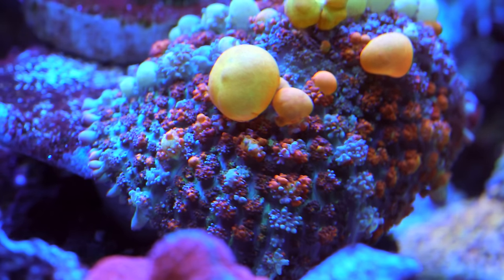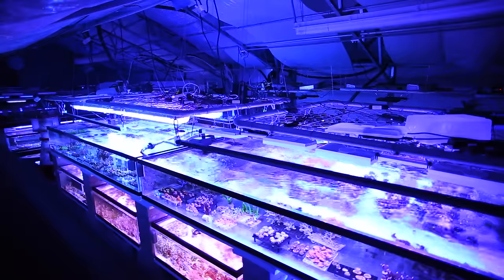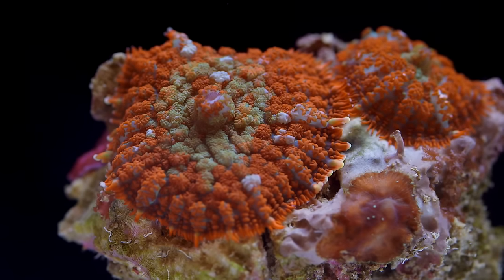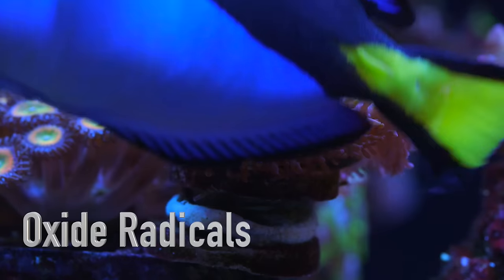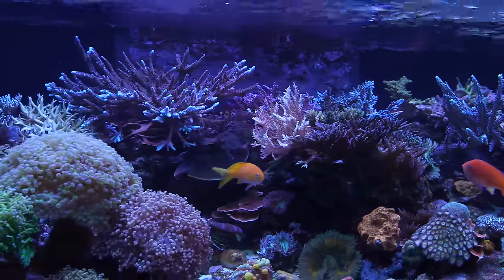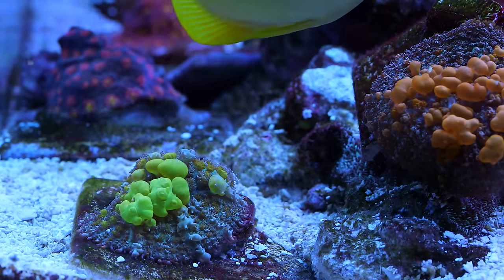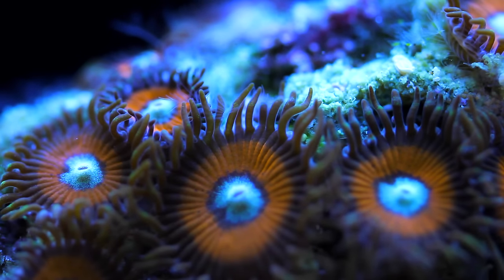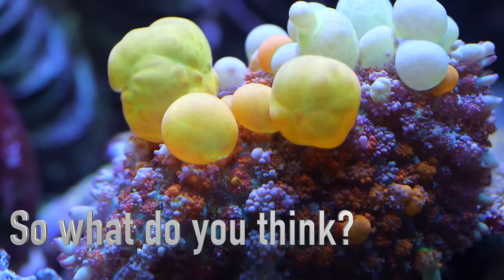The Most Expensive Coral in the World!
What you are seeing here is literally the most expensive coral in the hobby today.  It is called a Bounce Mushroom, and one this size can sell for a house payment... on a million dollar home.  In this video I’ll discuss the trendiness of super high end corals but look a bit closer at what the deal is with these mushrooms.

What do you think?  Are you a big fan of these mushrooms?

2. B. – “Sample Content.  Title and intellectual property rights in and to any content displayed or accessed through the Apple Software belongs to the respective content owner…Except as otherwise provided, you may use the Apple and third party audio file content (including but not limited to, the built-in sound files, samples and impulse responses)(collectively the "Sample Content"), contained in or otherwise included with the Apple Software on a royalty-free basis, to create your own original soundtracks for your film, video, and audio projects.